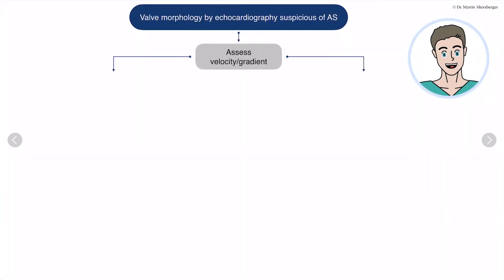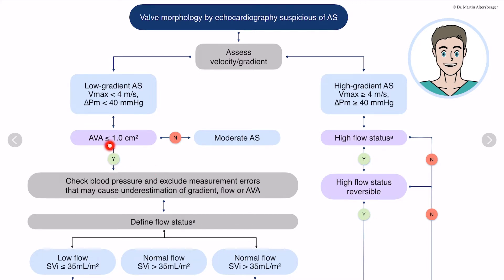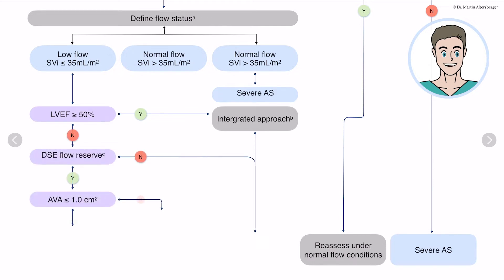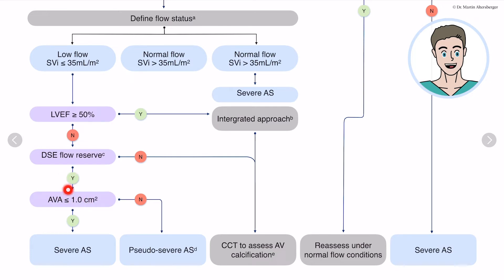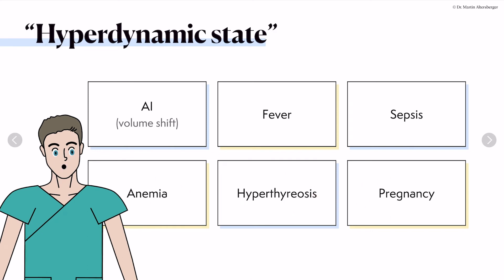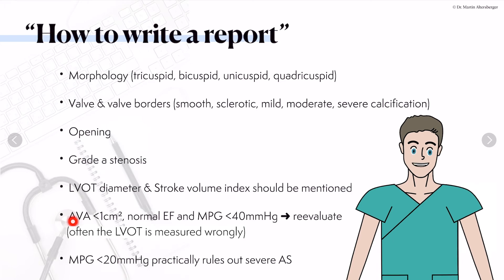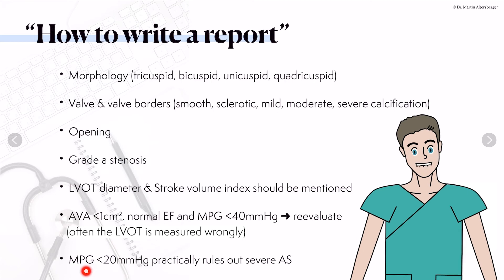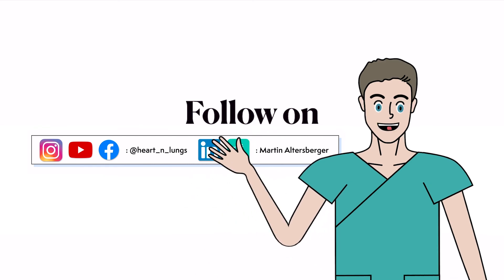〖Echocardiography〗 Guidelines & how to write your report - Aortic stenosis 💻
How to identify patients with severe aortic stenosis is nicely presented in the ESC valvular heart disease guidelines from 2021. But even with such great guidelines, we need to put it all together and write a report for our patients, which is presented in this video as well 🫀